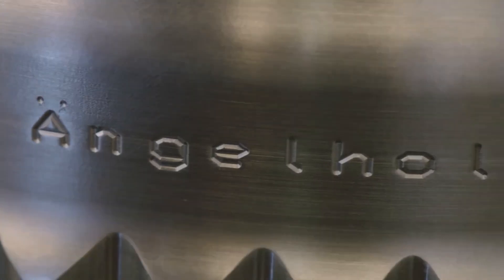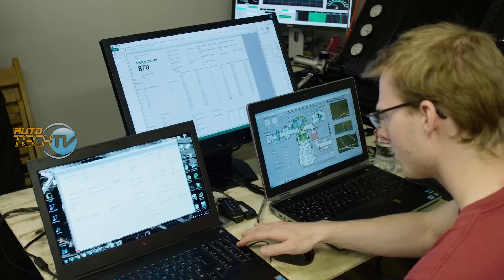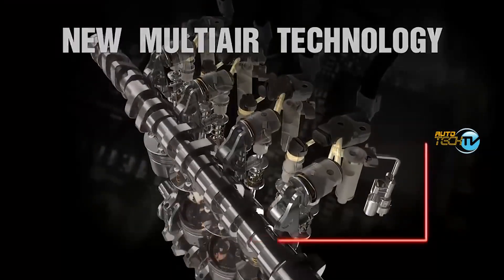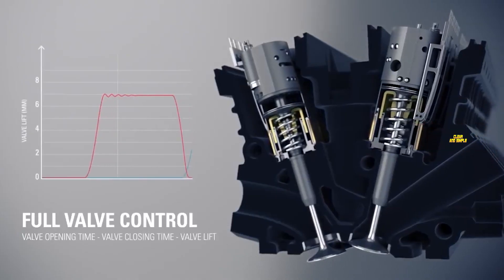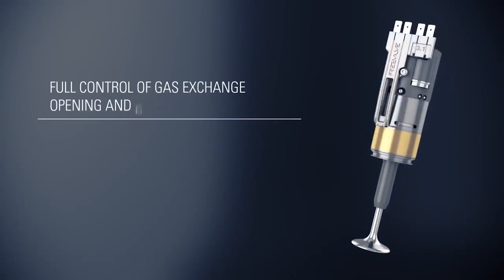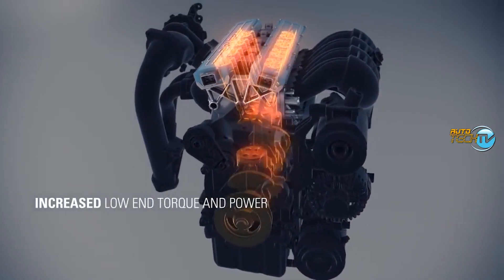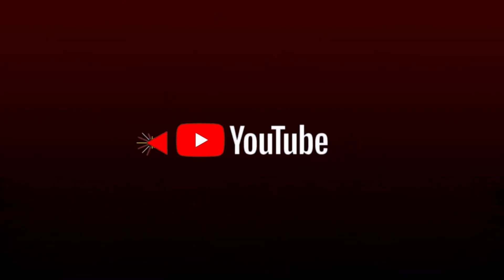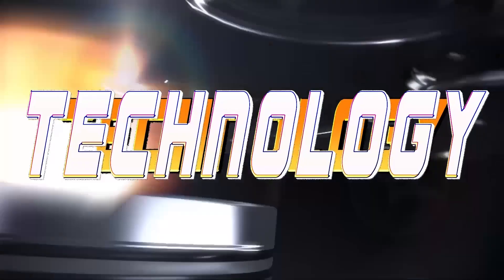The Combustion Engine of the Future? Free-Valve Technology Explained.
With no traditional camshaft, it offers unparalleled control over the valve timing and lift, leading to incredible performance, efficiency, and reduced emissions. In this video, we'll break down the technology, explore its benefits, and discuss its potential impact on the automotive industry. The Internal Engine Reinvented

Dive into the future of automotive technology with the revolutionary FreeValve engine. Learn how this innovative engine design eliminates the traditional camshaft, resulting in unprecedented efficiency, performance, and reduced emissions. Explore the groundbreaking features, benefits, and potential impact of this engine on the automotive industry. Join us as we uncover the secrets behind this engineering marvel.